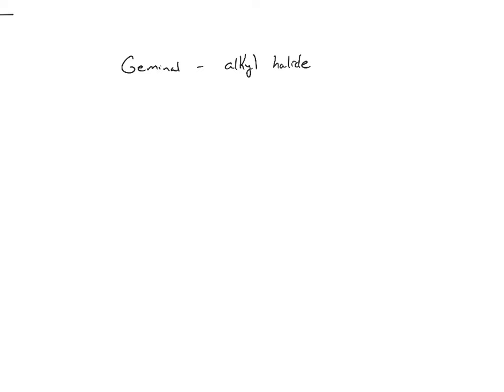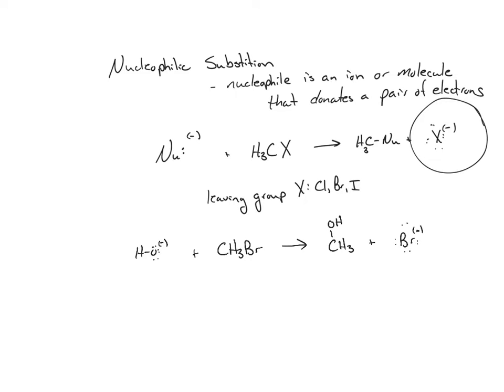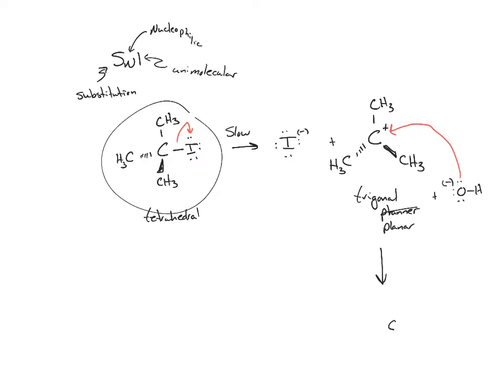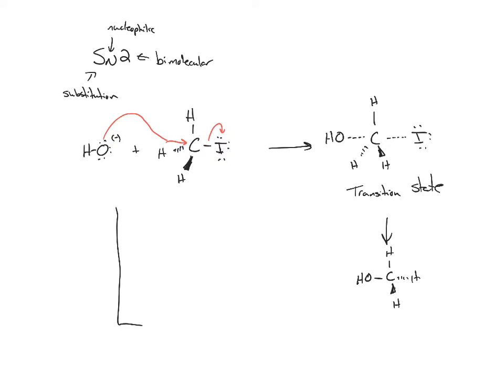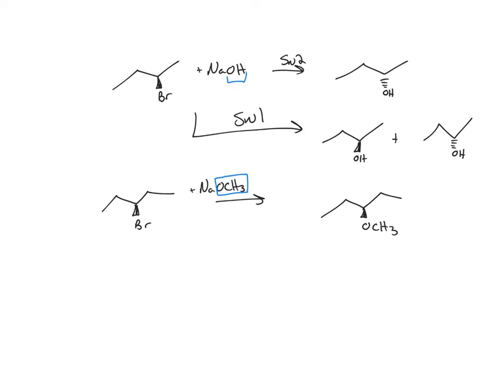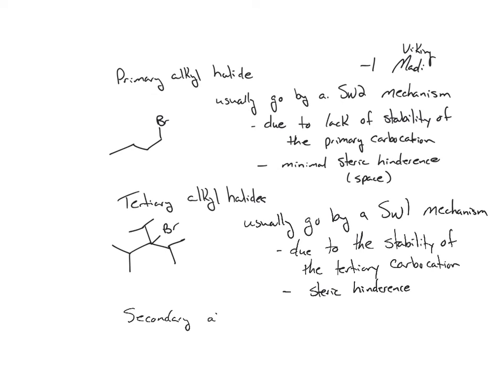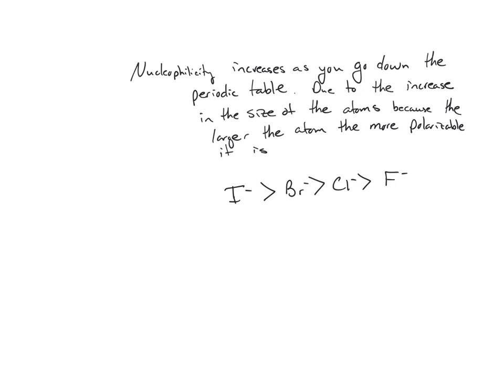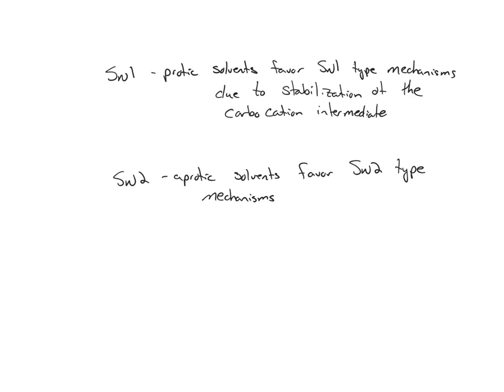September 26, 2018